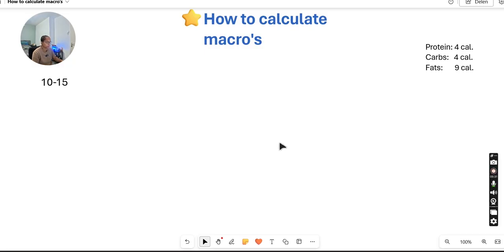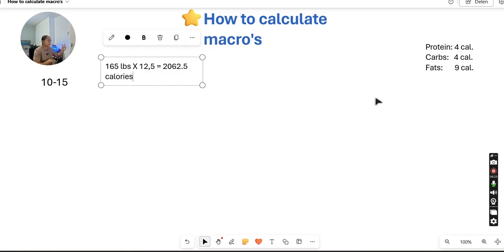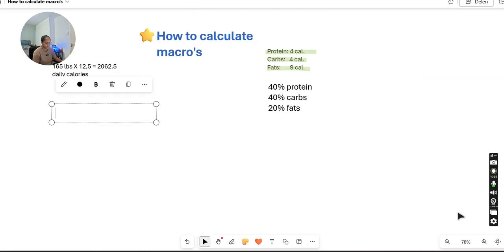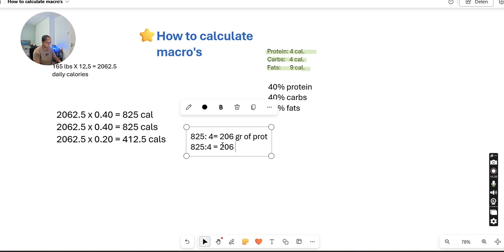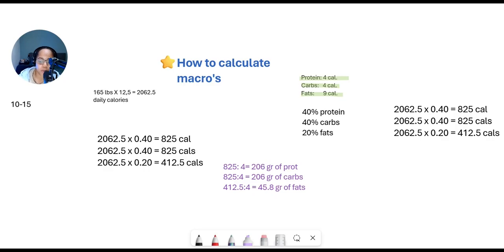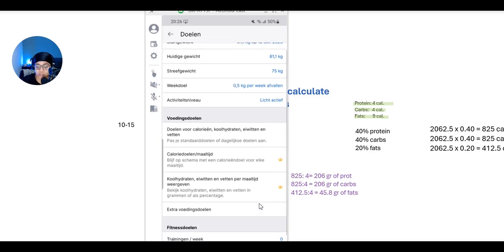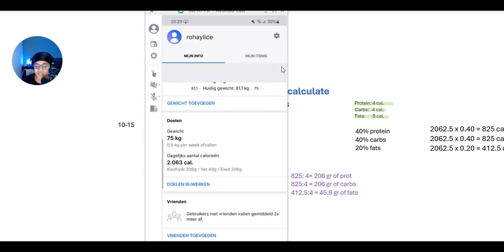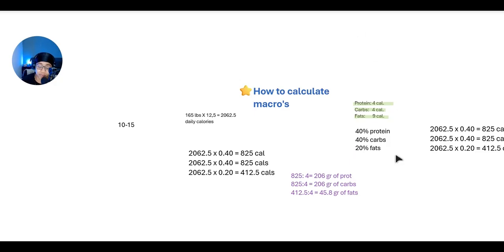Episode 2 - How to Calculate Macros the Easy Way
In this video, I show you step-by-step how to calculate your macros — proteins, carbs, and fats — and track them using MyFitnessPal. Whether your goal is fat loss, muscle gain, or just eating healthier, tracking your calories and macros is the easiest way to take control of your nutrition.

I walk you through:
• Calculating your total daily calories based on your goal weight
• Determining the perfect macro ratio for your body (40% protein, 40% carbs, 20% fats)
• How to convert calories into grams for protein, carbs, and fats
• Using MyFitnessPal to track your meals and stay on target
• Tips for staying consistent without feeling restricted

By following this method, you’ll gain clarity on your nutrition, avoid under- or overeating, and stay motivated to reach your fitness goals.